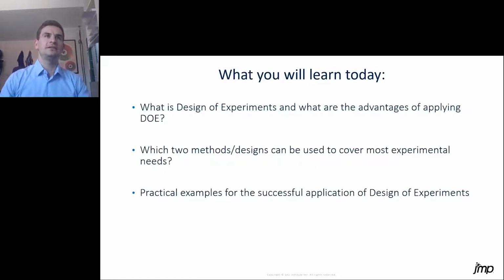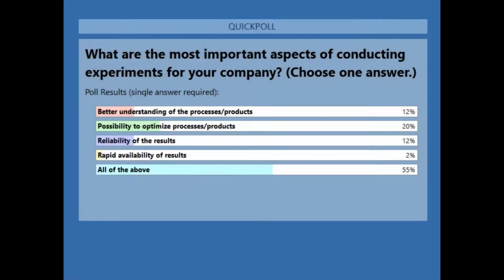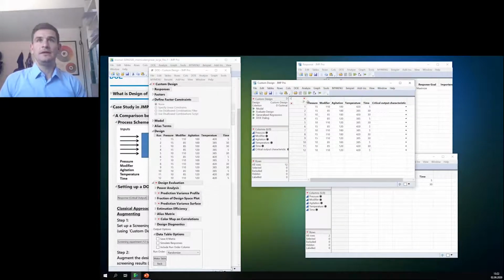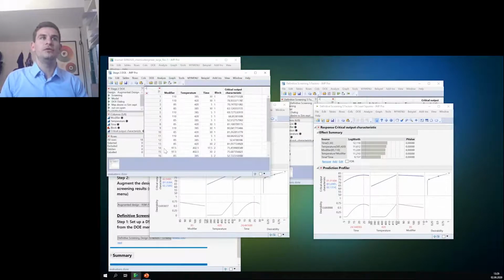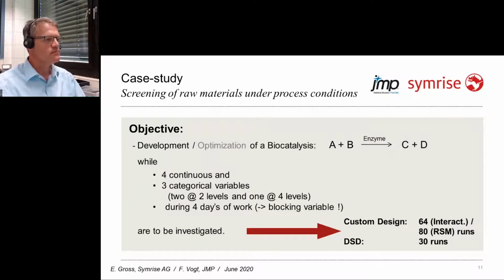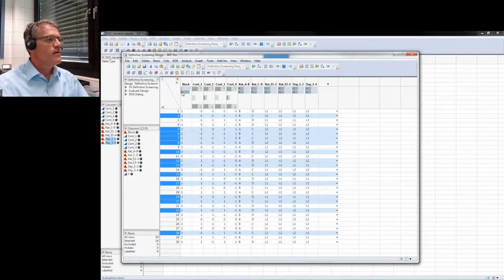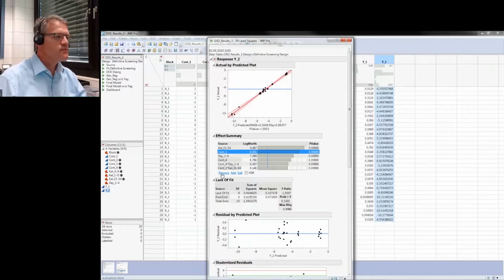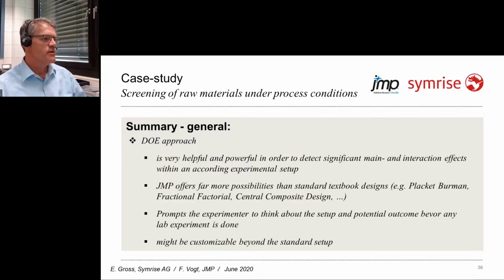Mastering complex processes with Design of Experiments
In this Chemistry World webinar, learn how Symrise’s approach in Design of Experiments leads to understanding of complex processes and targeted formulation development

It’s important for new scents and flavors to be developed and tested quickly to ensure they reach the market swiftly. It’s equally important for experiments to be easily replicable, both in scale and in formulation. In this webinar, we share how Symrise uses Design of Experiments (DoE) and visualization in JMP to improve process understanding and to arrive at the right product formulation earlier.

Symrise uses adapted Definitive Screening Designs (DSD) in JMP to boost the speed of experiments and reduce time to market.

In this webinar you will learn how you can use DoE and modelling techniques to:
• Create improved process understanding
• Achieve faster and more targeted experimental product development
• Help subject matter experts to make decisions based on data